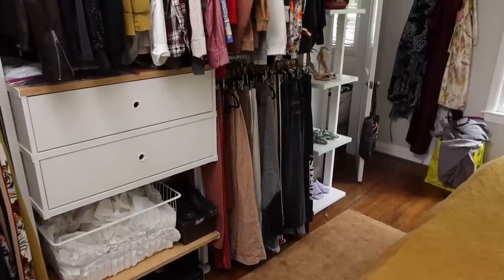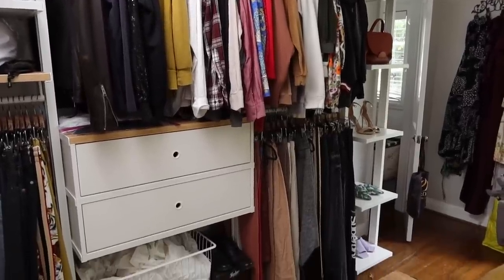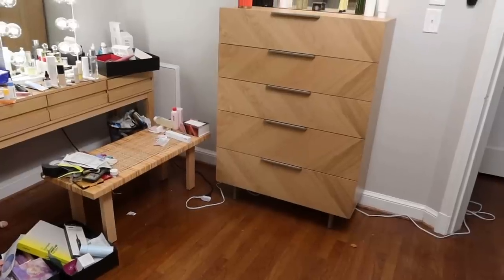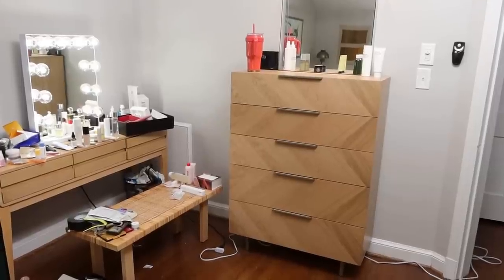ORGANIZING MY NEW MAKEUP VANITY!!! BEDROOM DECORATING / MAKEUP ORGANIZATION & STORAGE / DECLUTTER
click "more" for links, etc → → → → → → →

I tried to include a link and/or relevant information for everything, even stuff I didn’t mention in the video!

MY OCHRE PANTS (I’m wearing a size 8)

MY BODYSUIT is by Free People but it’s an old style

CUSTOM CLOSET SYSTEM

BEDROOM RUG

OCHRE LINEN DUVET COVER

OCHRE LINEN PILLOWCASES

OCHRE LINEN BLANKET

BEDSIDE TABLES

THE BRASS LAMP on my bedside table is from a thrift shop

JOE’S ALARM CLOCK is the Hatch Restore (we love it)

MY VANITY MIRROR WITH LIGHTS

VANITY BENCH: this was a limited-edition Ikea piece, we bought it about 6 years ago. I think it was only available for a few months.

SQUARE ACRYLIC FRAME MIRROR

ROLLING MAKEUP CASE

MY WIRELESS HEADPHONES (my old ones broke right before these released, they were horribly expensive but I use them for work every single day & they’re utterly amazing. No regrets)

LARGE STEEL & WOOD STORAGE CADDY

SMALL STEEL & WOOD STORAGE CADDY

TWO TIER SKINCARE RISER

THE PAINTING OVER THE BED is by me :)

THE RUG ON THE WALL is also something that I made myself

THE FRAMED ART over the vanity is an original etching by the French artist Louis Icart. The title of the print is “On His Knees” and it was an edition of 250 so there are definitely others out there! My sister and I found this one in an antiques mall in Asheville NC and she bought it for Joe & me as an engagement gift.

GLOSSIER BROW FLICK

00:00 INTRO
01:50 ROOM TOUR - BEFORE
09:45 MAKEUP ORGANIZATION
24:20 FINISHING TOUCHES
25:44 FINAL RESULTS
26:50 BEFORE & AFTER